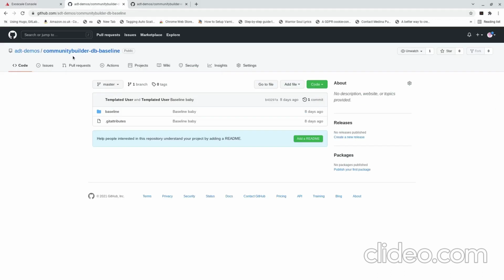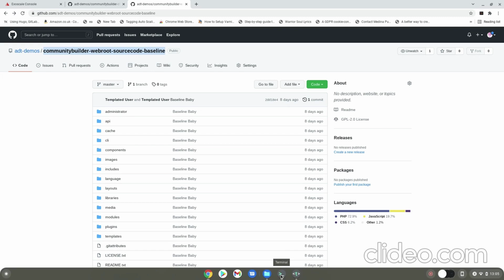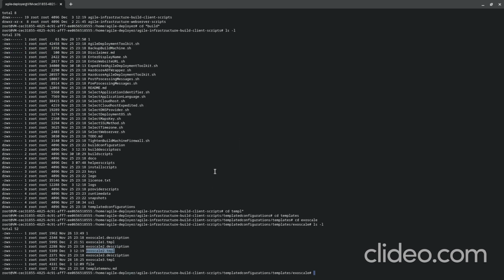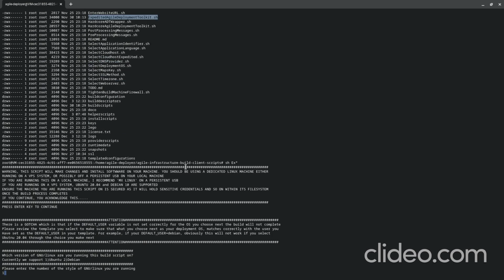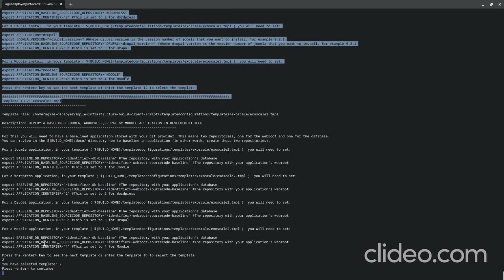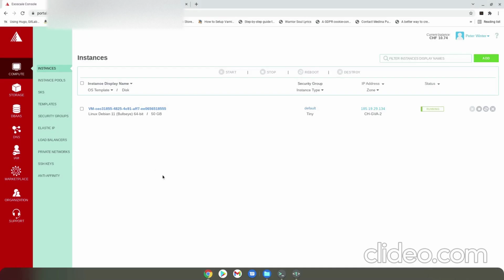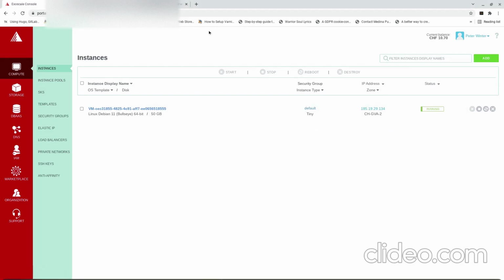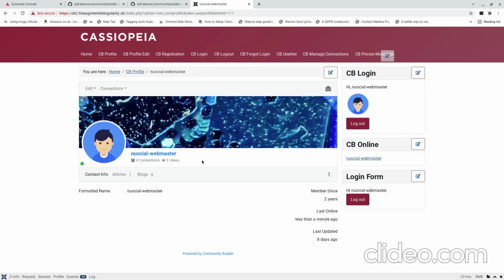Exoscale baseline Joomla Deployment Using the Agile Deployment Toolkit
This is a the deployment of a baselined application using the Agile Deployment Toolkit. You will be able to see a precustomised application directly deployed and ready to use. This is the purpose of baselined applications.